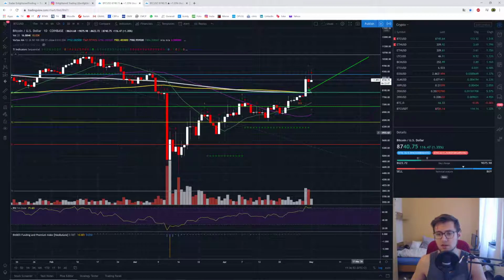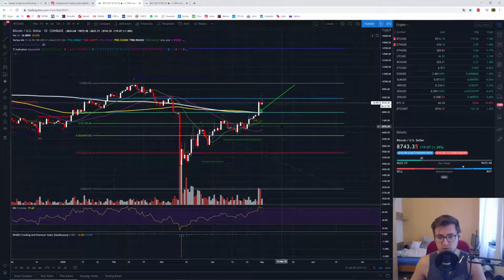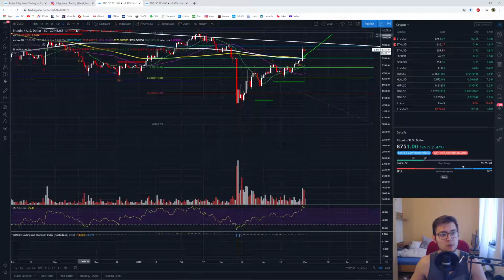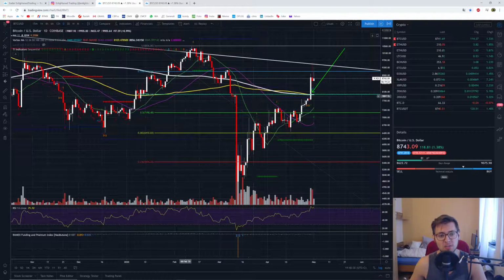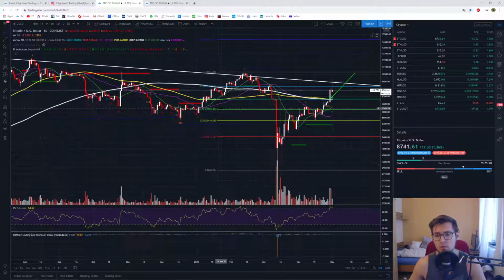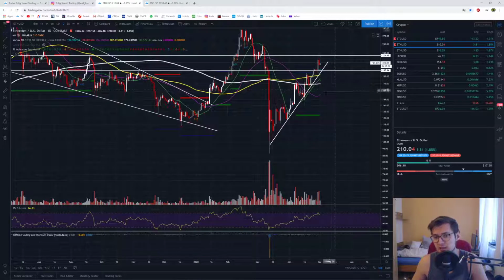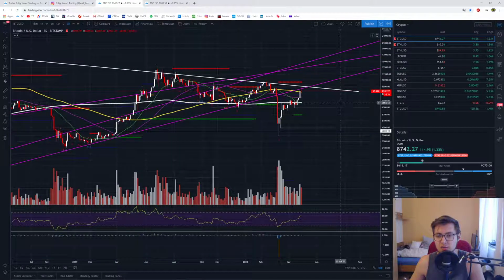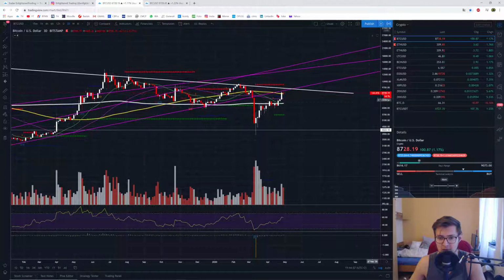HUUUGE PUMP! BUY THE DIP - Bitcoin Analysis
Hey there,

Wait for this coming correction down into the area between 8k and 6k and then buy this dip guys.
Seriously, buy the dip.